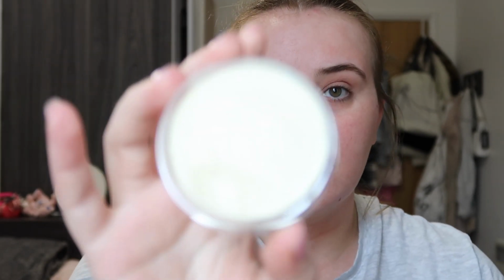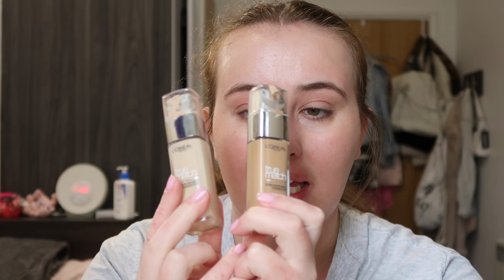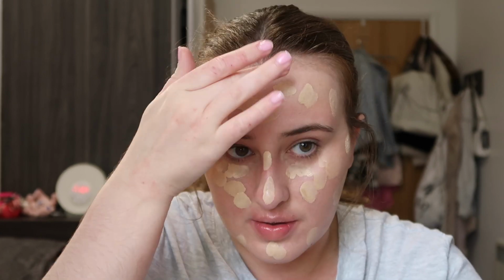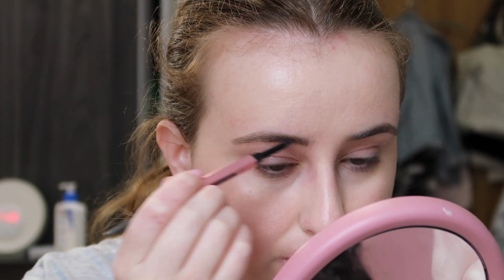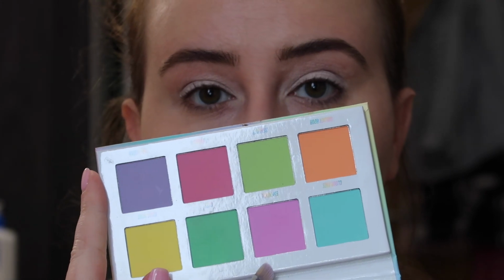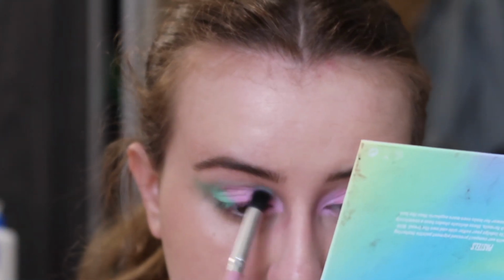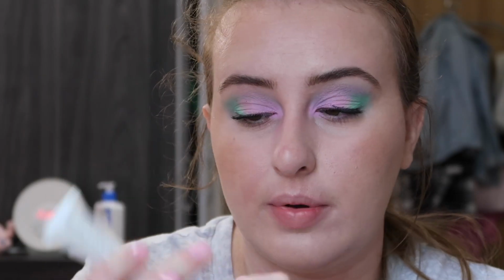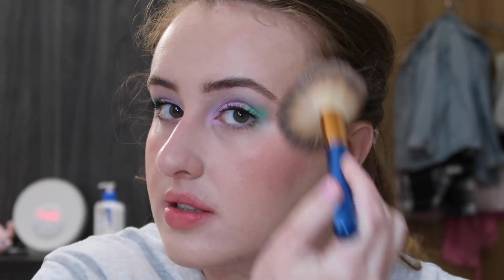TUTORIAL: Spring Summer '22 Makeup Trends | Olivia O'Neill | GUNK Education